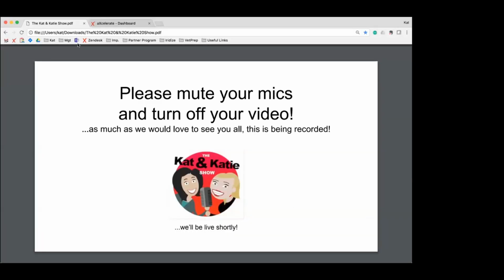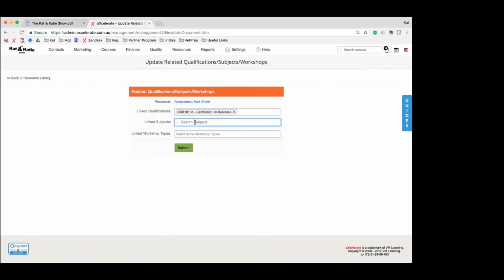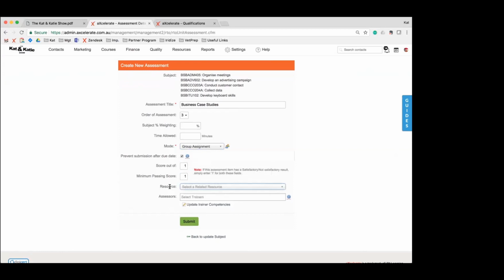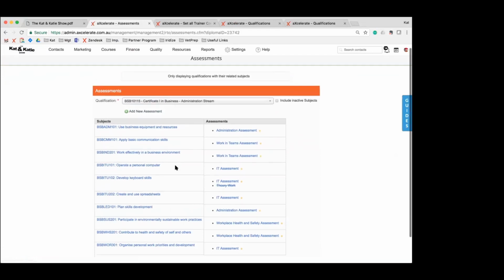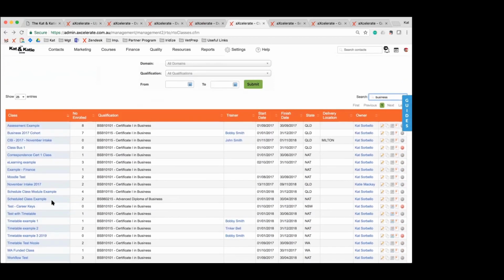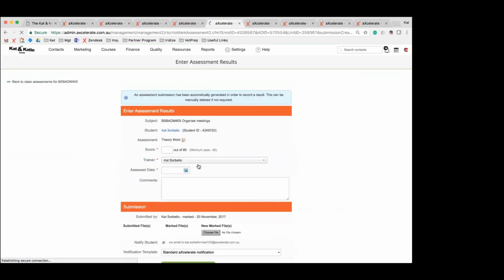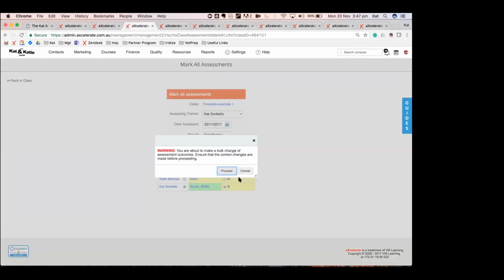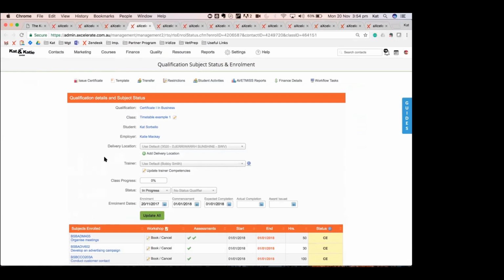The Kat & Katie Show: Assessment Framework